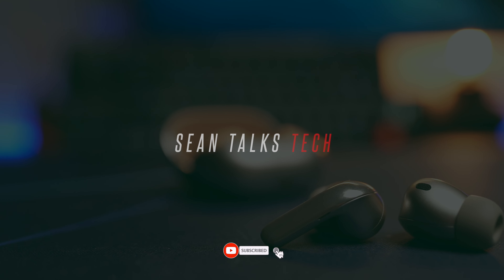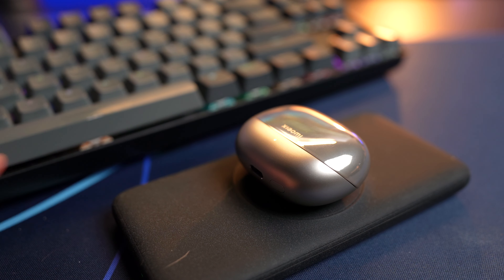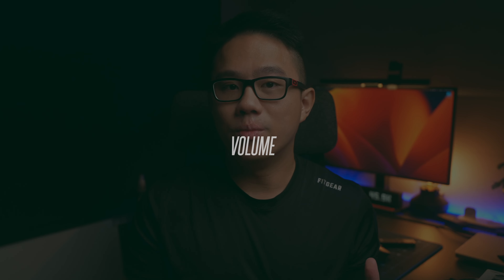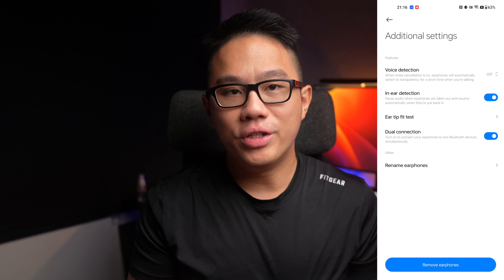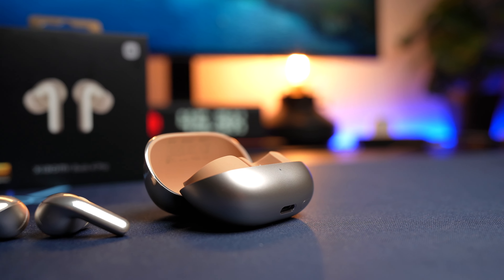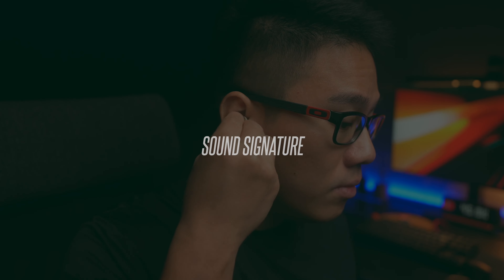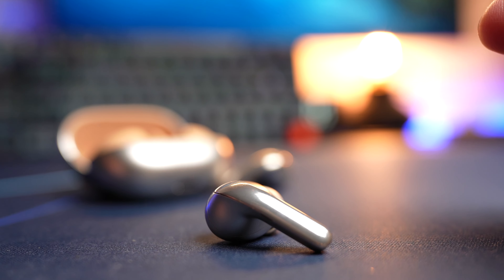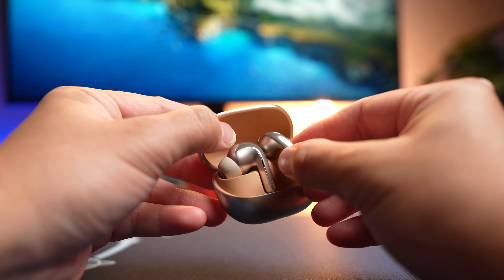A Powerful Flagship! Xiaomi Buds 4 Pro Review!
A Powerful Flagship! Xiaomi Buds 4 Pro Review! When Xiaomi comes out with a new earbuds that aims to rival the biggest earbuds brand out there, both in performance and price point, you know things are getting serious, so let’s check it out!

The earbuds today, the Xiaomi Buds 4 pro is sent over to me for review, however, this is not a sponsored post, so i’ll share with you my thoughts about this new earbuds!

The Xiaomi Buds 4 pro, is pretty expensive, coming in at about 249 euros, or about 290 US dollars, which is more expensive than the Airpods Pro, and on par with the Bose QC earbuds 2 at launch. And with that, you know Xiaomi is ready to play with the big boys.

Timestamps:
0:00 - Intro
1:04 - Design & Build
2:45 - Battery Life
3:24 - Volume
3:46 - Features
4:31 - The Xiaomi App
6:02 - ANC Performance
8:02 - Sound Signature
9:28 - Call Quality
9:59 - Latency Performance
10:49 - Verdict

Gears that I use:
1. Main Camera
2. My Main Lens
3. My Mic
4. My Lav Mic
5. My Memory Card
6. My Latest Mic